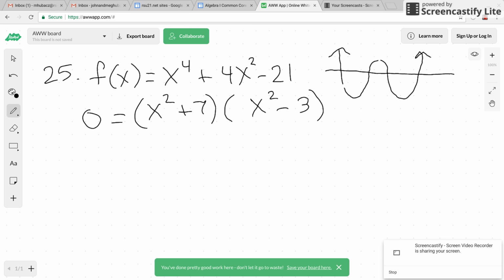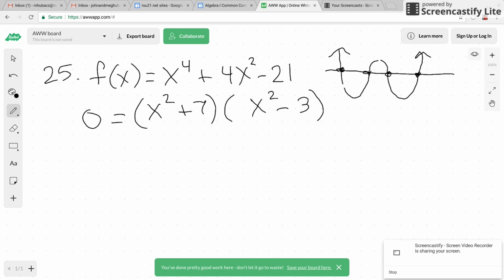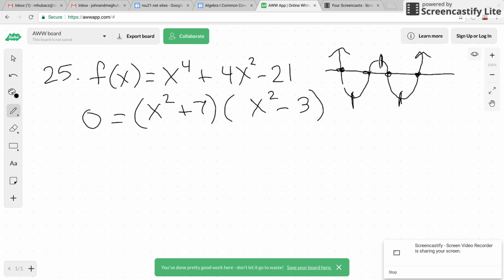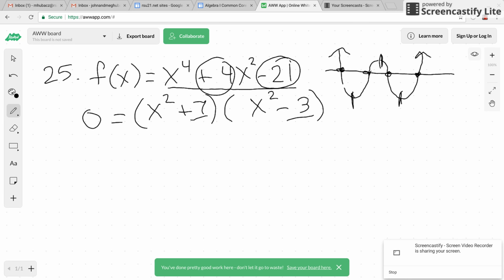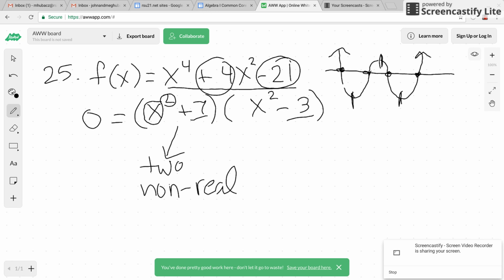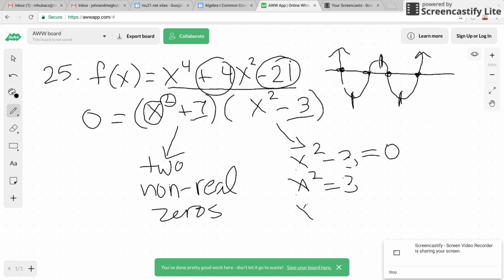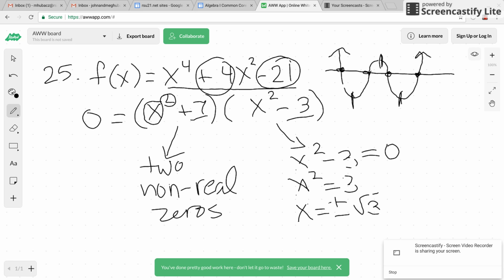Oct 4, 2017 11:02 AM